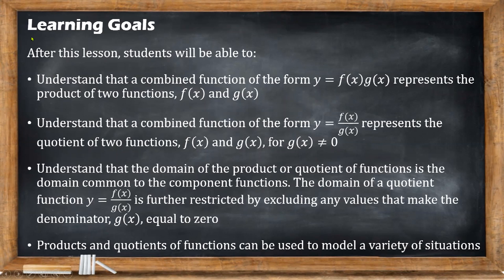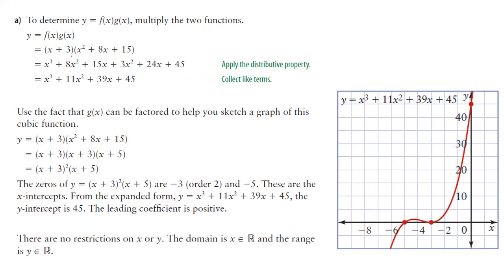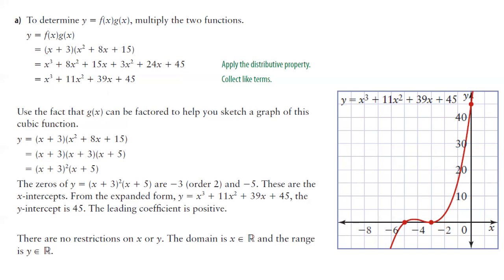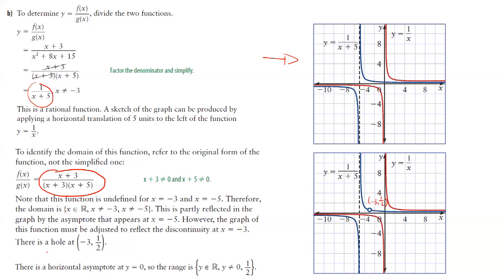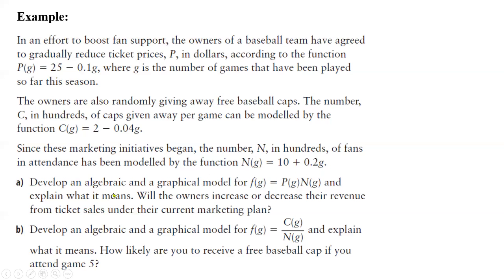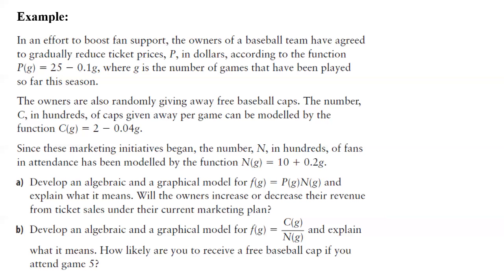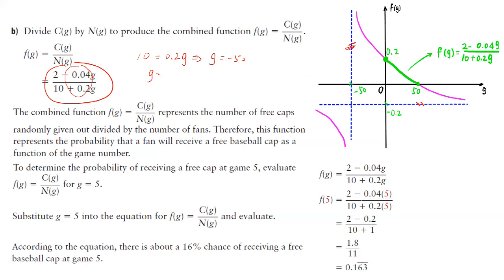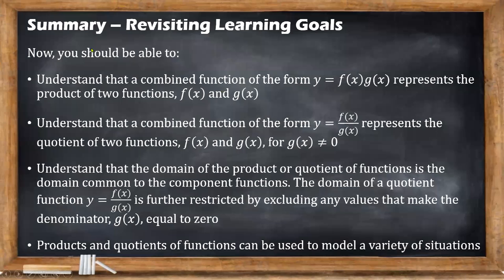U4L2: Products and Quotients of Functions